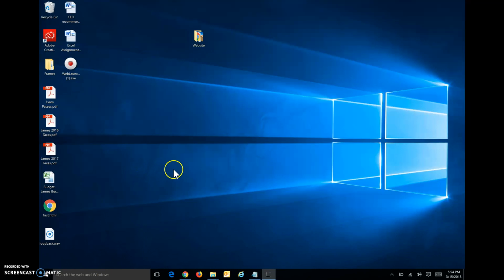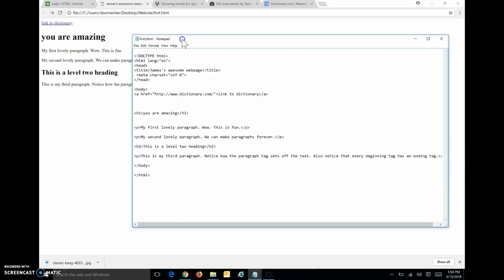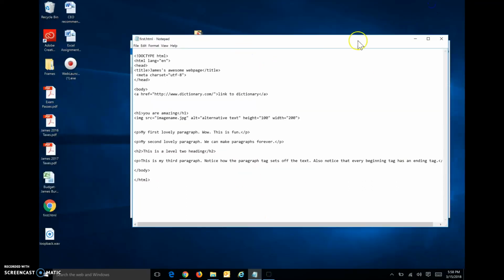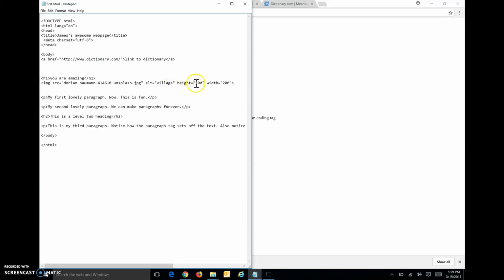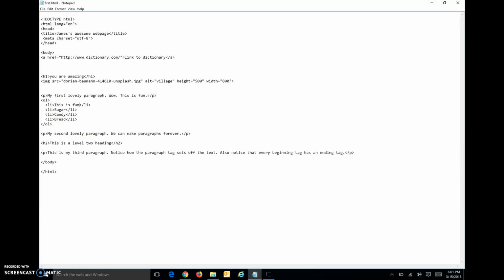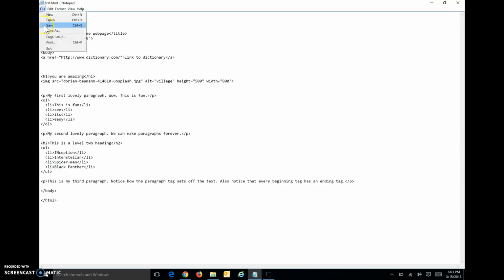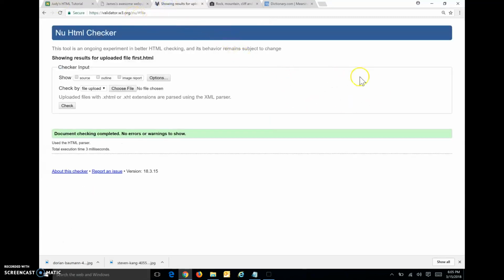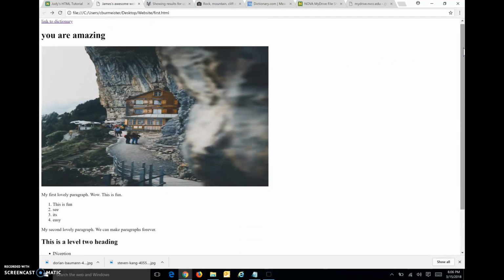Assignment 5.2 ITE 115 Part 2